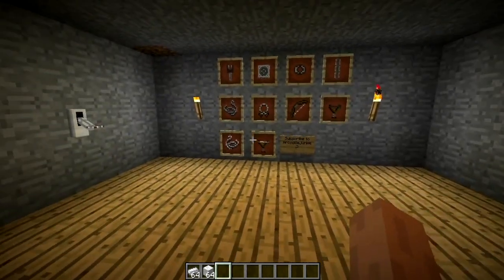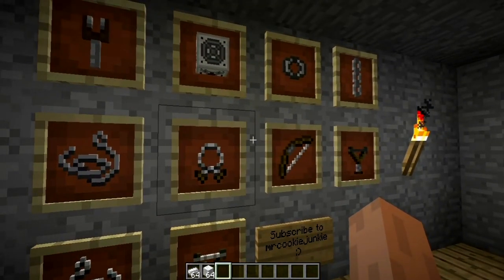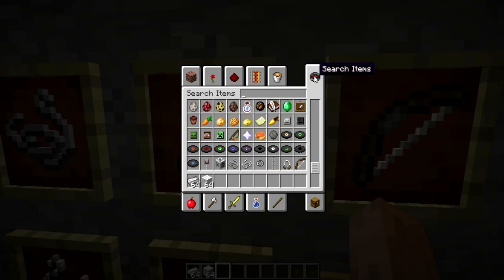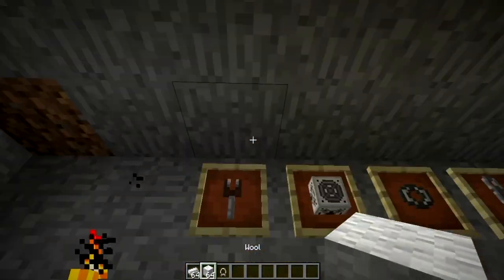Chainz Minecraft Mod Spotlight / Tutorial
Chainz, providing the missing link in minecraft, is an excellent mod which introduces 10 new items including chain links which can be used to make chain mail armour. You can also make elevators and slingshots. Fibre bows can also be made which last longer shoot further and hit harder then regular bows.

- Forge (make sure you get version that it says on chainz's forum page)